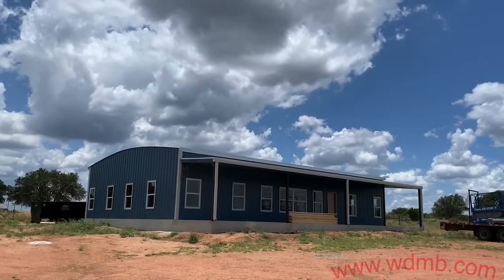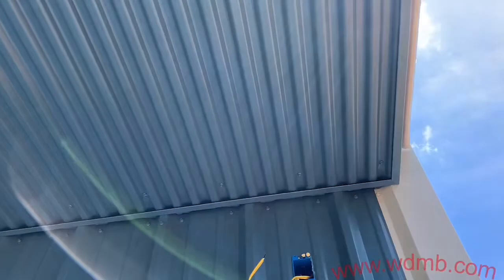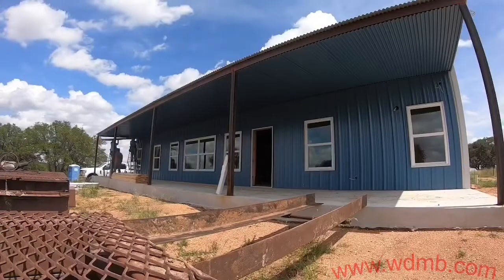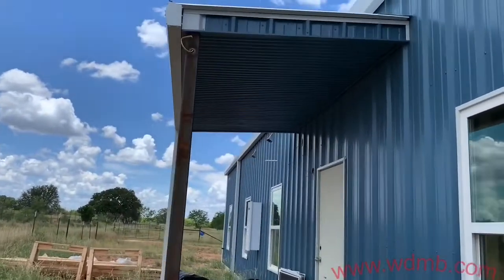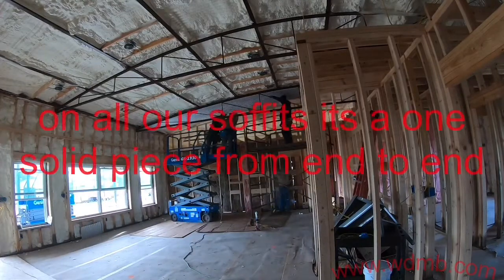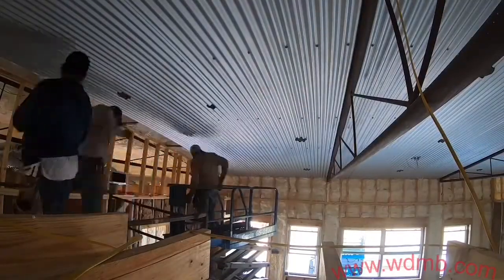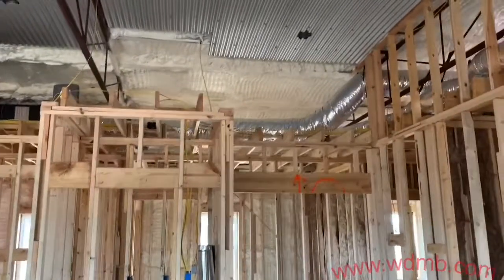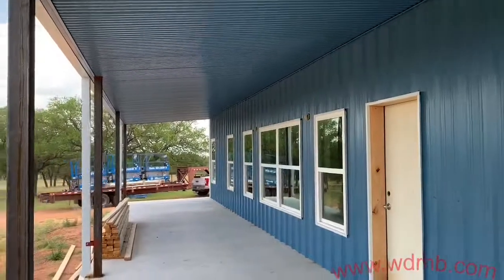Installing exterior soffits and interior metal ceiling’s